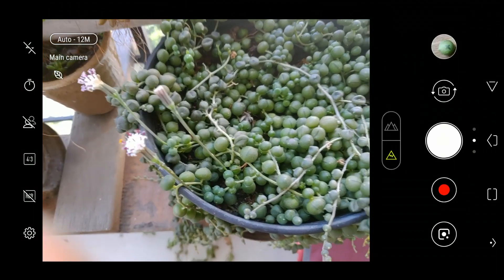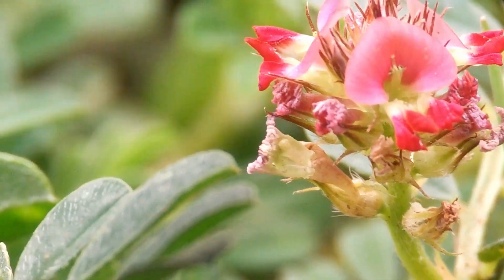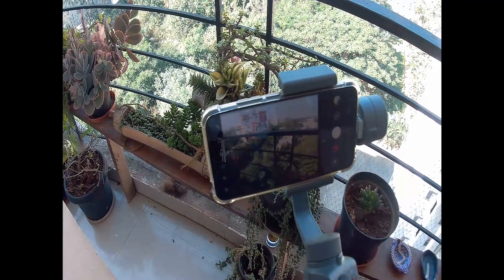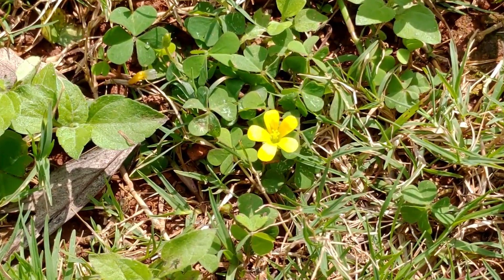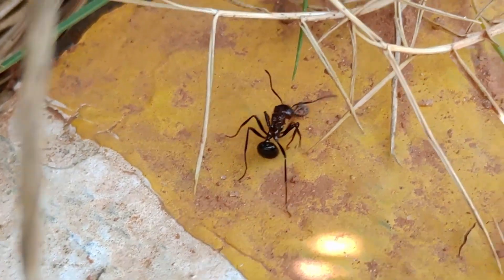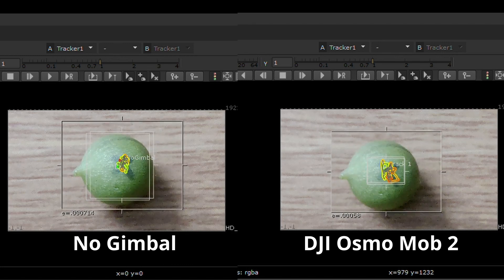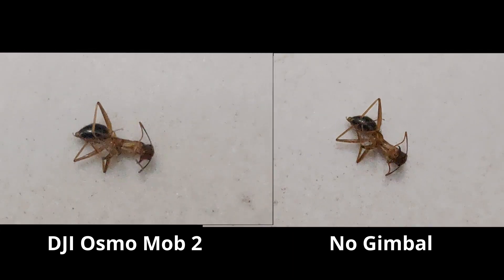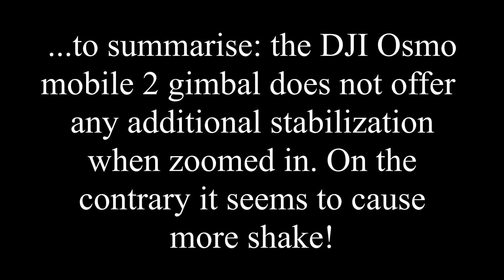Is a Gimbal (DJI Osmo Mobile 2 ) any good for stabilizing macro/zoomed in mobile videos?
In this video I put the DJI Osmo Mobile 2 Gimbal through the test to determine if  using the gimbal while shooting macro videos at 4x digital zoom on my Asus Zenfone 5z. The stabilization is tracked using Nuke software to track a point across frames, providing concrete evidence to the test results. Watch the video to find out if its of any use in zoom / highly magnified video situations.